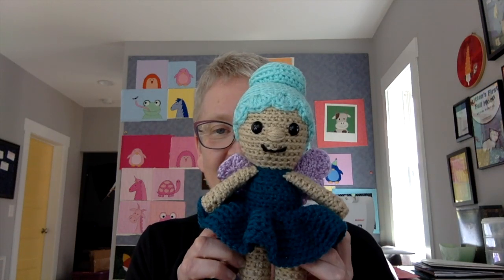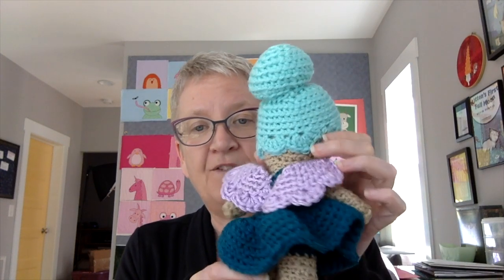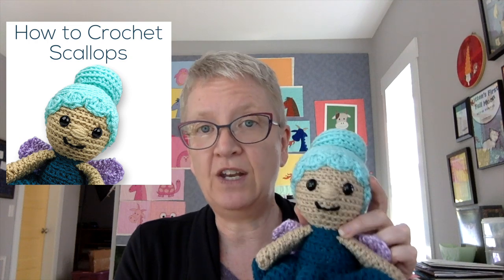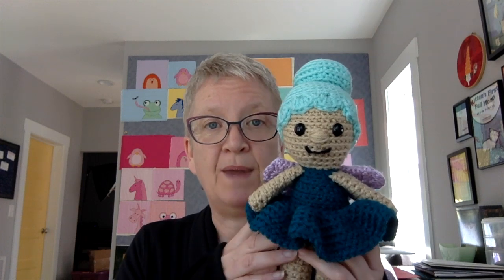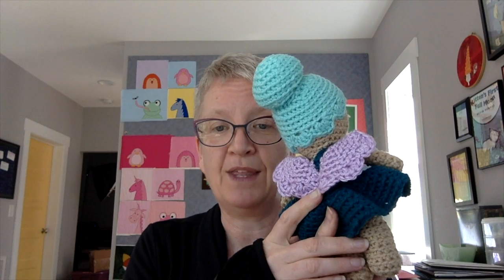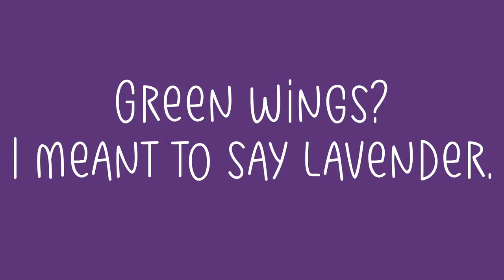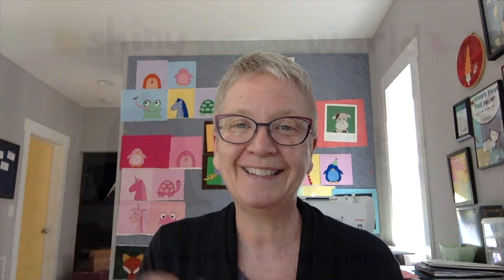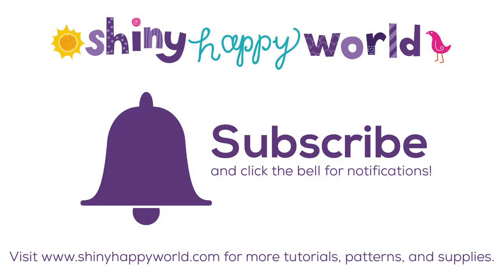September 2019 at Shiny Happy World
Here are the links to all the things I mentioned in the video.
* How to Embroider Almost Everything